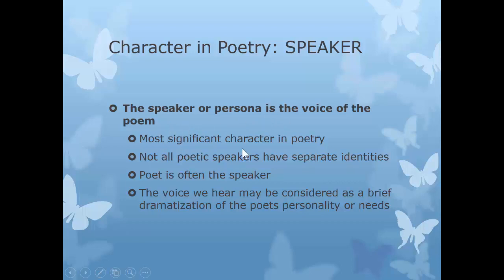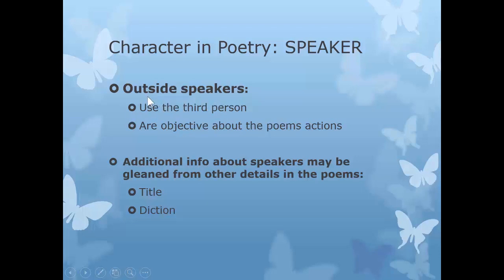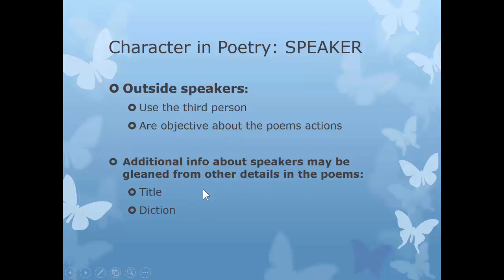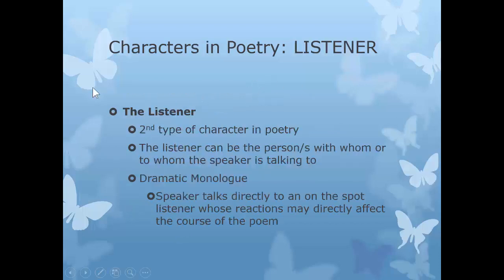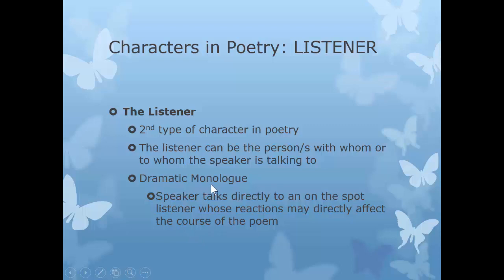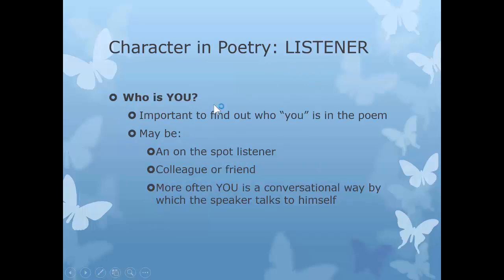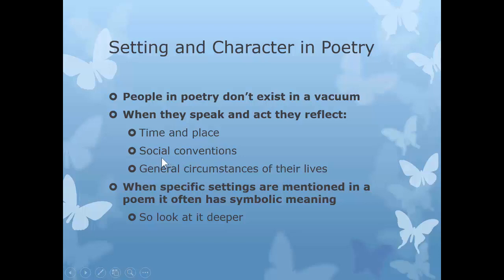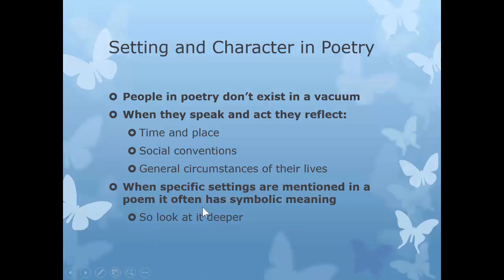Poetry Character and Setting